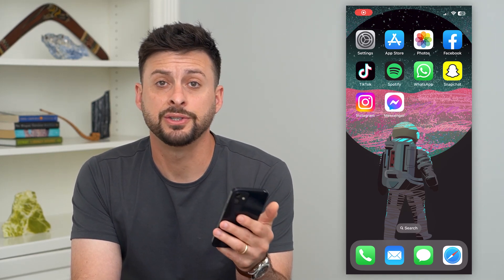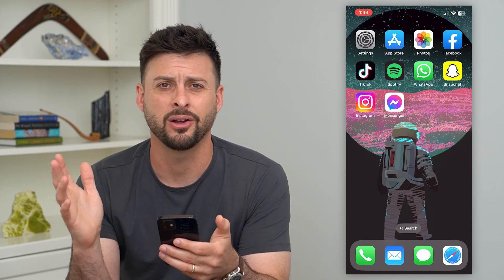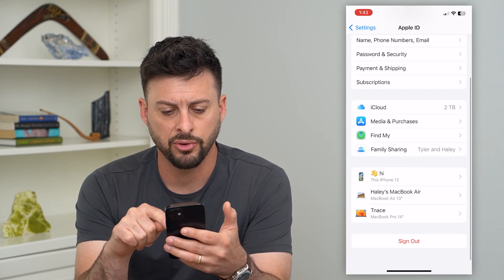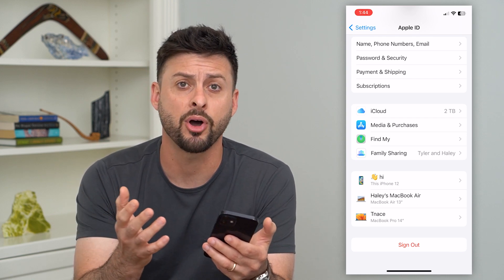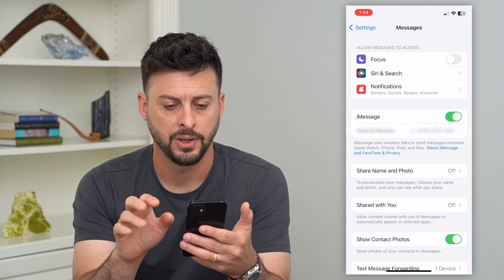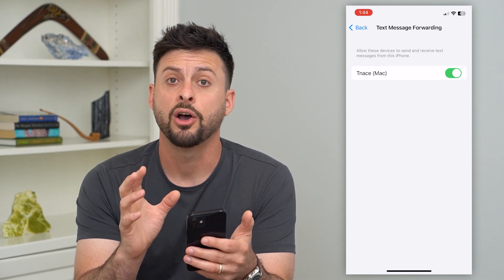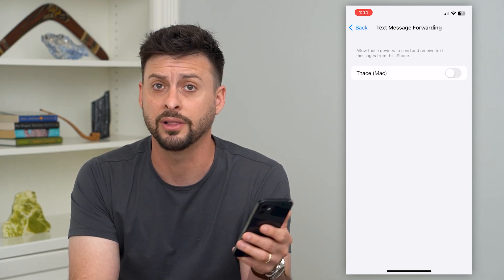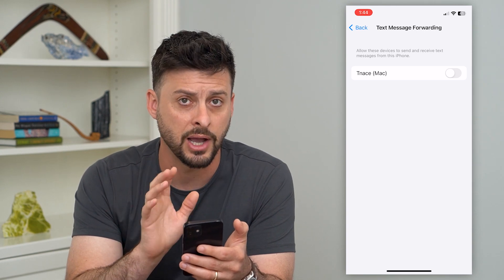How To Stop Text Messages On iPad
Let's disable text messages from being forwarded from your iPhone to your iPad if you just want iMessage on your phone.